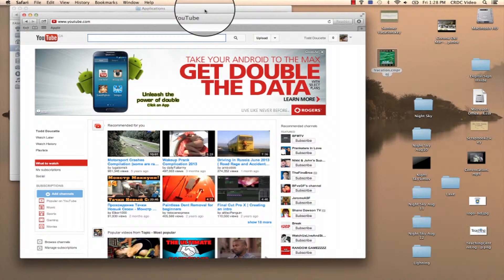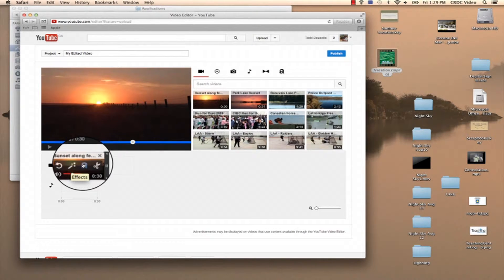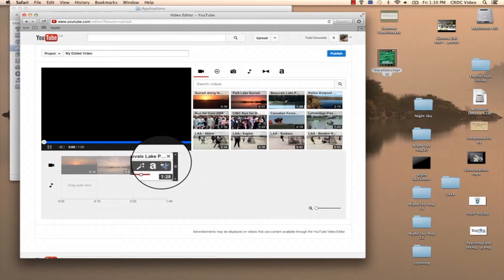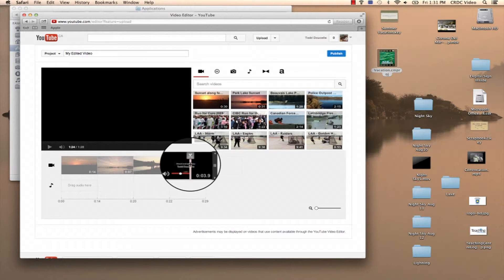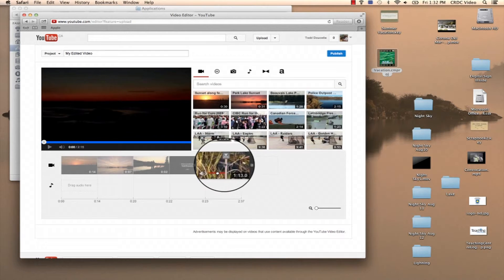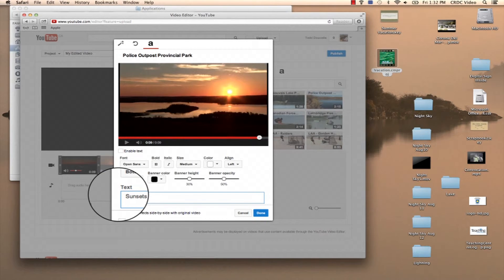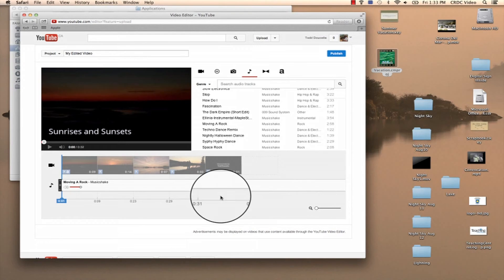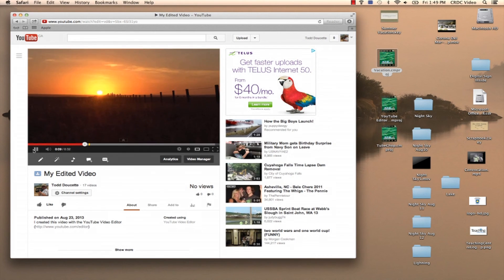YouTube Editor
In this video we talk about the YouTube Editor. We show you how it works and some of the features you may find helpful for your class.